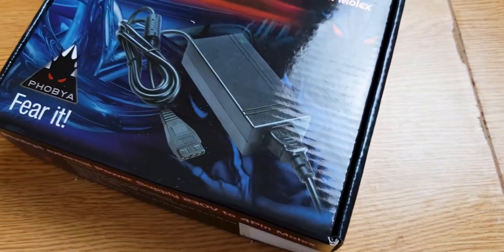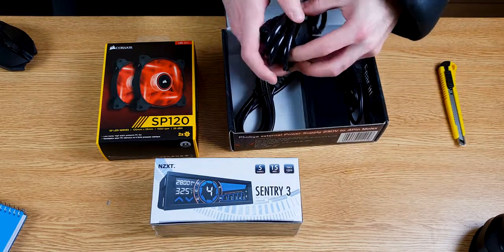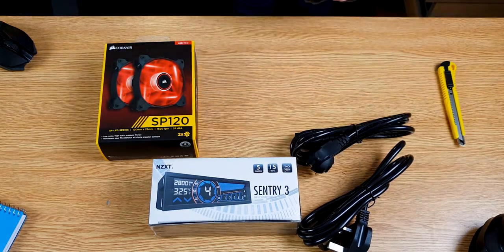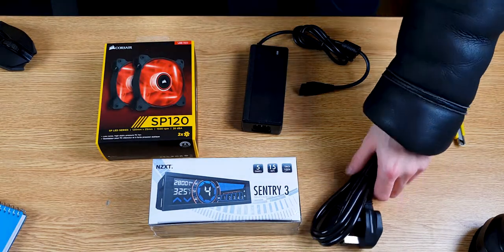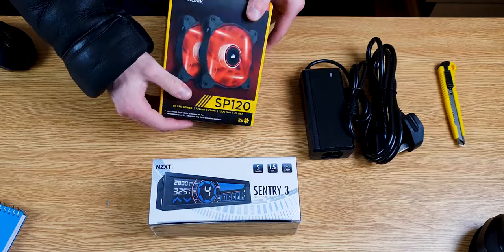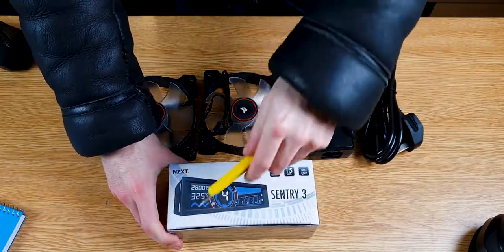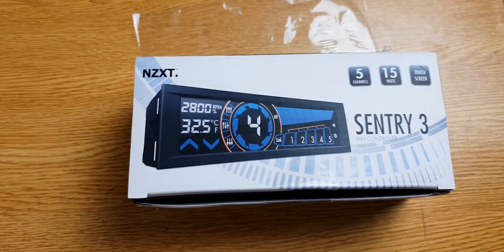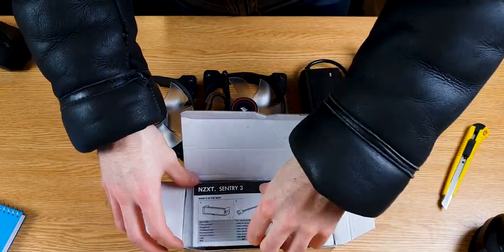Laptop Liquid Loop project Part 6.0 – Making a custom enclosure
Want to cool your laptop using desktop-grade cooling solution? The Laptop Liquid Loop, LLL for short, is an attachment to the laptop that assists cooling by introducing an external custom loop.  If it works as expected, the LLL should solve the thermal issues of any gaming laptop, make the CPU and GPU ran much cooler and increase performance. Join me in the adventure of making the LLL from scratch, and let’s find out if it will work!

In the sixth part of the LLL project series I test the components to go into the liquid loop enclosure and then finally start the manufacturing process of the LLL attachment enclosure.

I hope to see you in the next part of the LLL project, where I will continue with the manufacturing process of the enclosure.

Intro track (track 1):
"supapao - HEAVYLIGHT" is free to use on YouTube/Facebook/Twitch

Track 2:
Artist: Amoebacrew
Song: Break Your Line